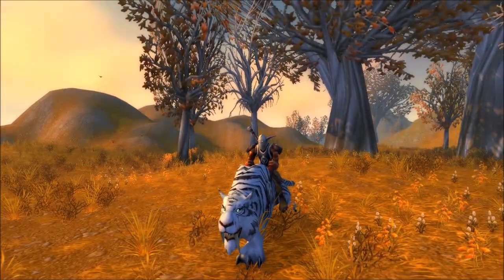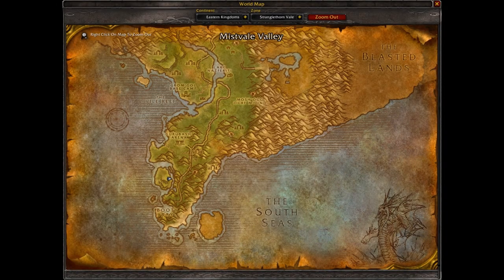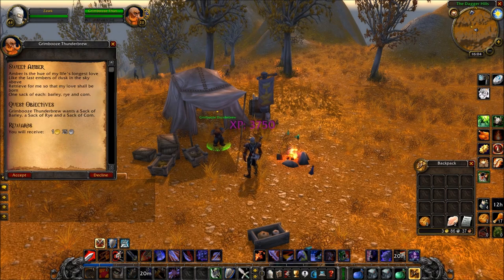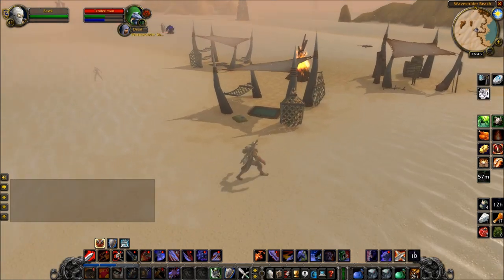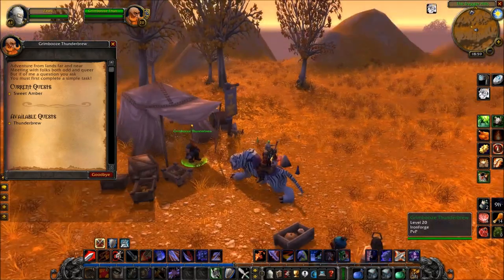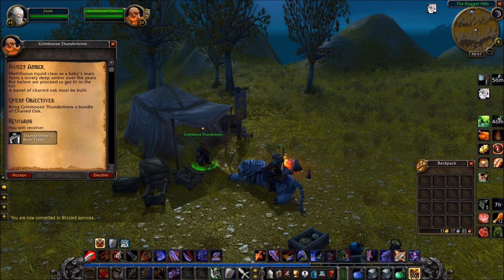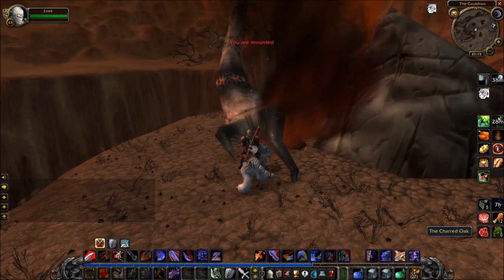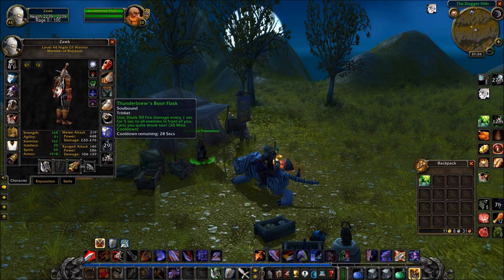WoW Classic Guide - Thunderbrew's Boot Flask - Alliance Only Trinket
How to get this great AoE trinket for Alliance players at level 44 onwards!